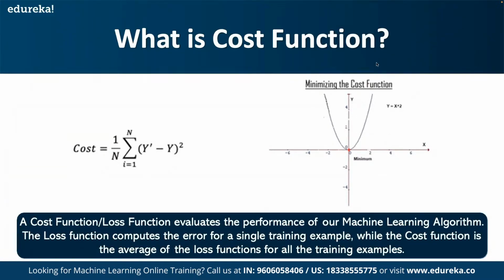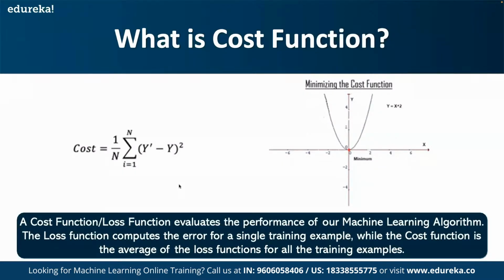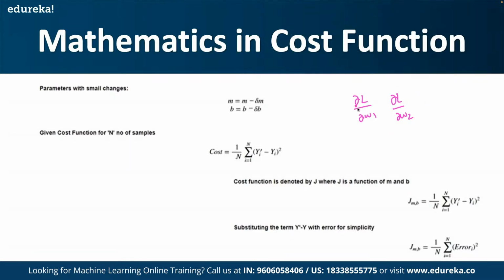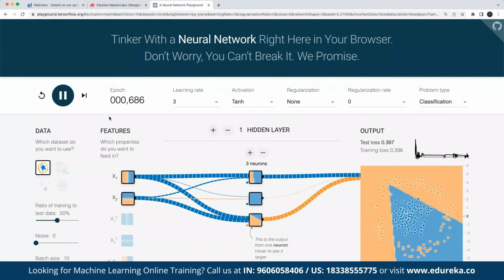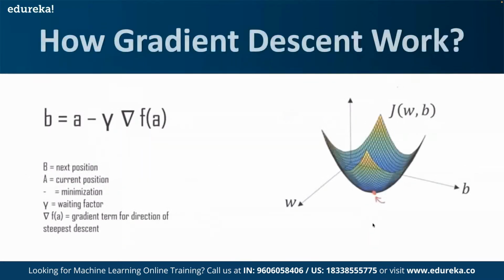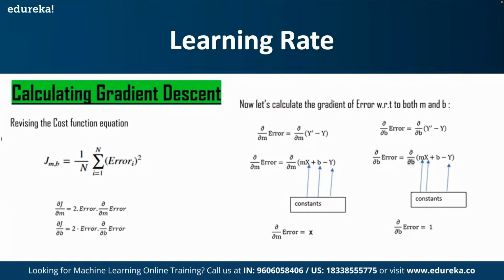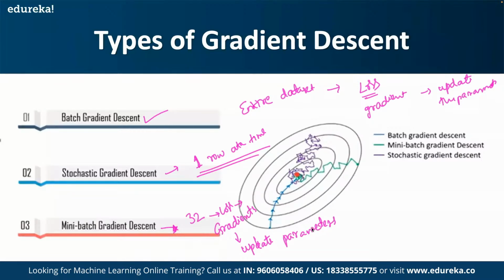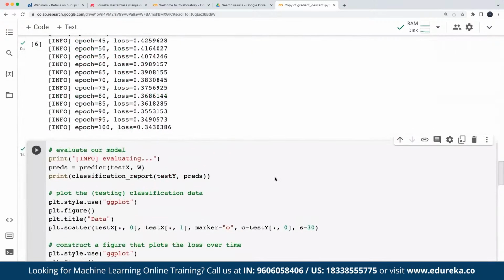Gradient Descent Machine Learning | Gradient Descent Algorithm | Edureka Live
This Edureka video on ' Gradient Descent Machine Learning' will give you an overview of Gradient Descent Algorithm and Stochastic Gradient Descent, it will help you understand various important concepts that concern Gradient Descent in Machine Learning
Following pointers are covered in this Gradient Descent Machine Learning:
00:00:00 Agenda
00:01:07 What is Cost Function?
00:04:44 What is Gradient Descent?
00:08:32 How Gradient Descent Works?
00:10:18 Learning Rate
00:11:49 Mathematics in Gradient Descent
00:17:08 How to make sure it works properly?
00:19:27 Types of Gradient Descent
00:22:00 Hands on: Gradient Descent in Python